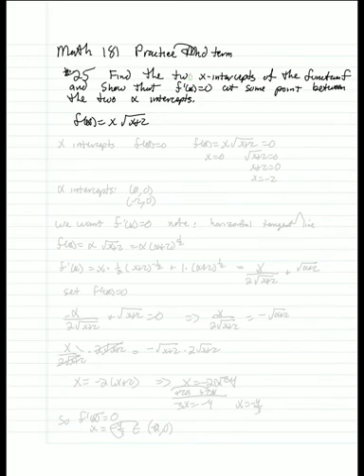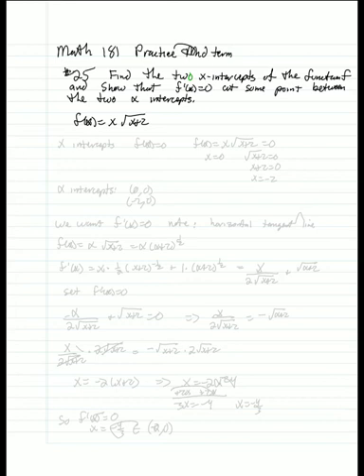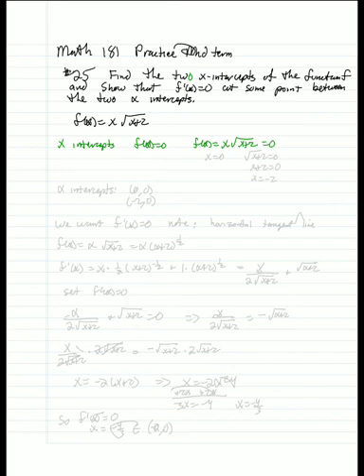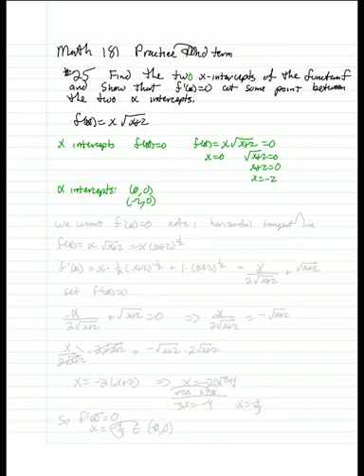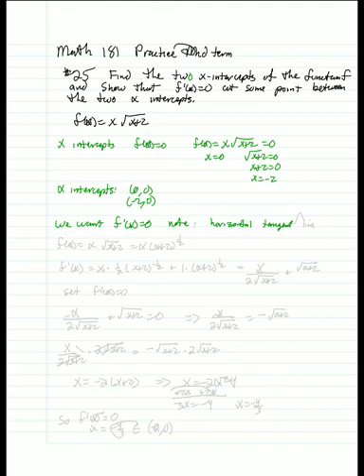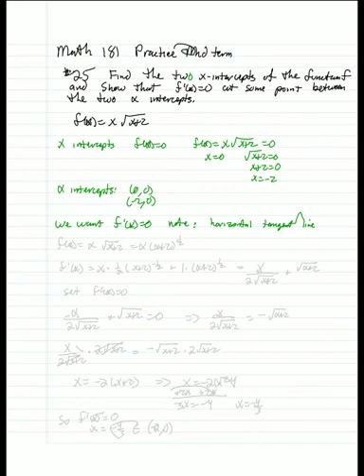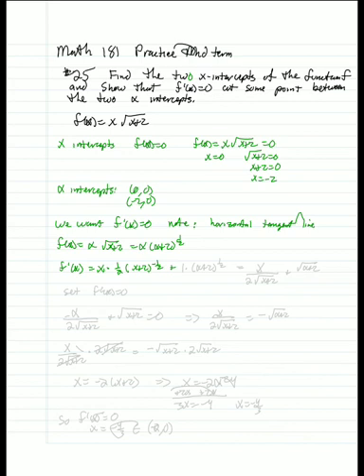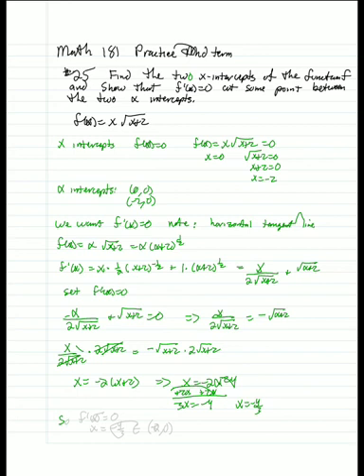Math 181 Practice Midterm #25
October 15, 2018 4:20 PM.mp4